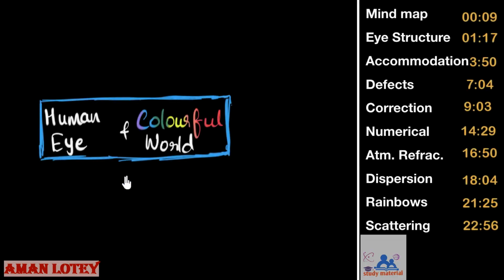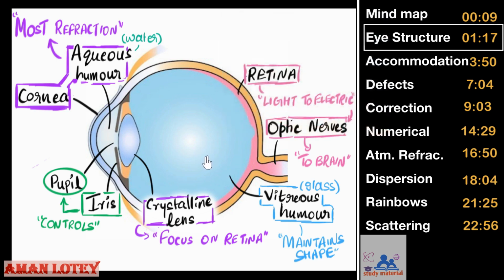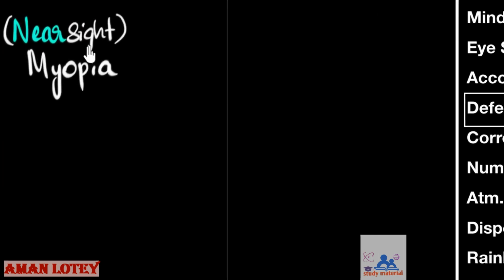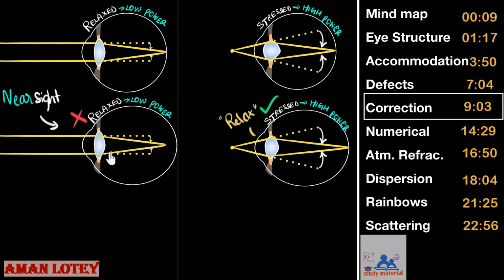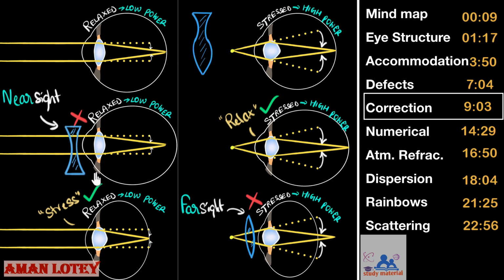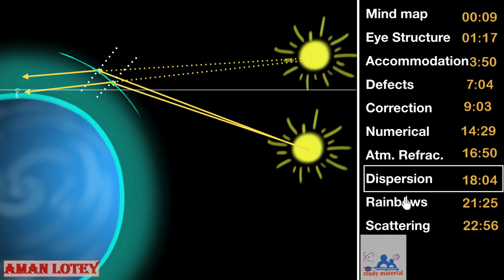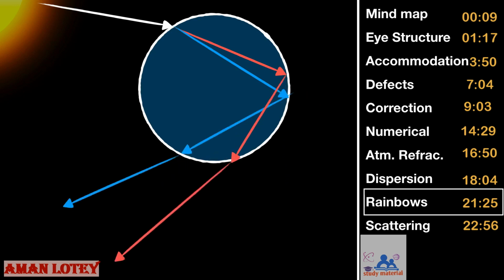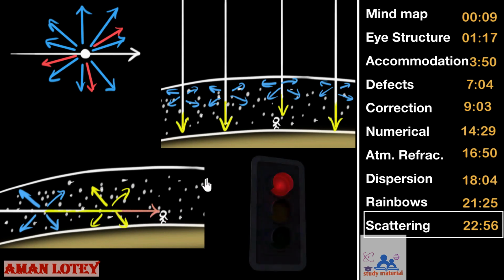Parts of Human eye| Human eye structure| Defects of eye| functions of Human Eye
Topic... Eye | Human Eye | Parts of Human eye | Defects of Human eye | Myopia | Hypermetropia | Human eye parts | functions of human eye | structure of human eye

Difference b/w electric & magnetic field .